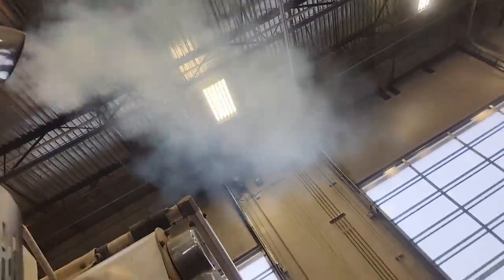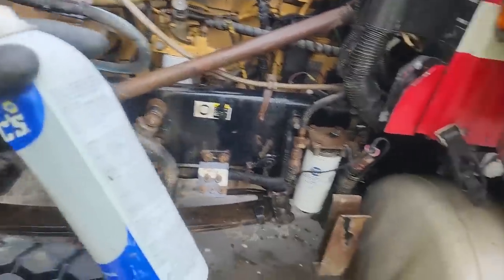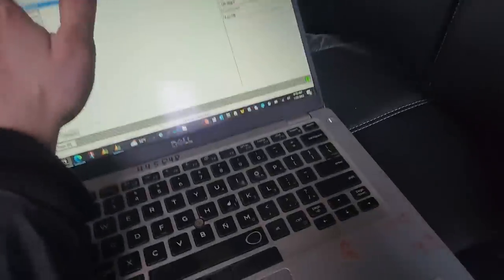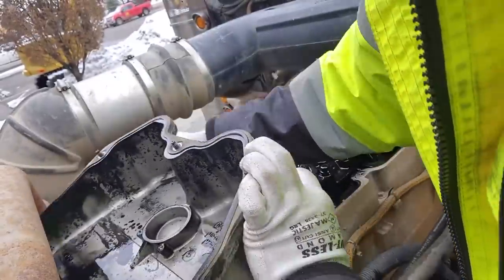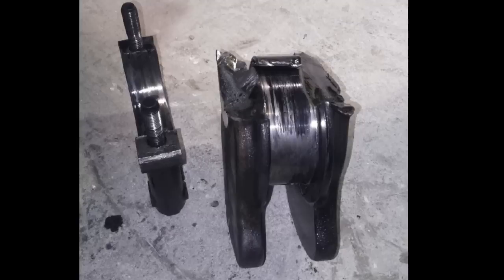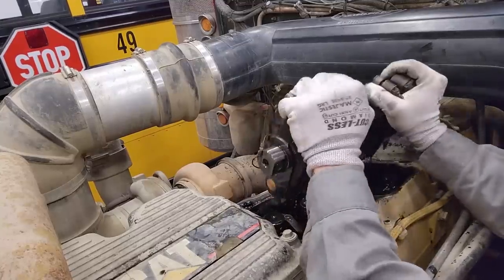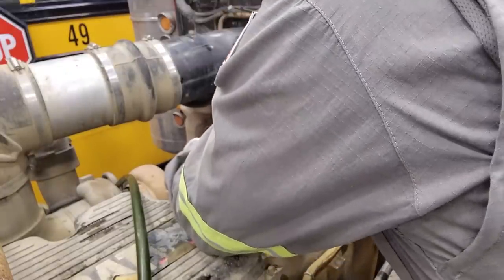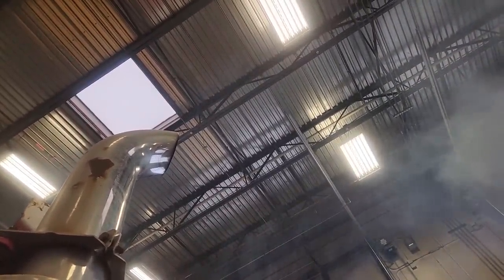"Smoky Red" C-15 Smokes Bad when it is Cold, but why? Cat Diesel Engine.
In this video we are troubleshooting a C-15 6NZ Cat that smokes and is hard starting when cold.

Groundhog Day Movie
Fuel Pressure Gauge, Compucheck 0-300 psi
Airlift Cooling System Vacuum Filling System
Radiator Pressure Tester Kit
Milwaukee 3/8" Right Angle Impact Wrench
2 Pack M12 Style Batteries for Milwaukee
Adjustable Height Parts Tray 100 lbs
Engine Oil and Fuel Dye UV
UV Professional Grade Light
Oil Pressure Priming Tank